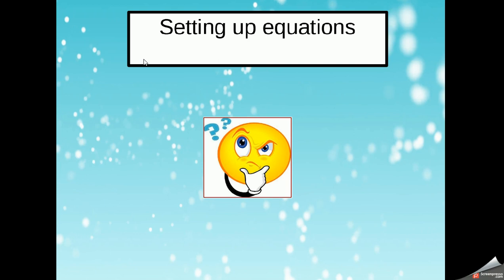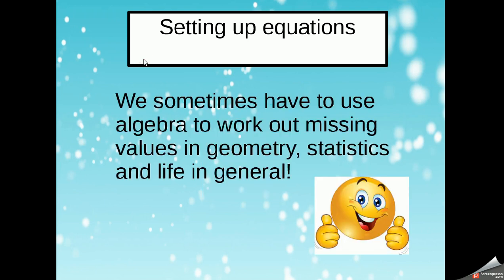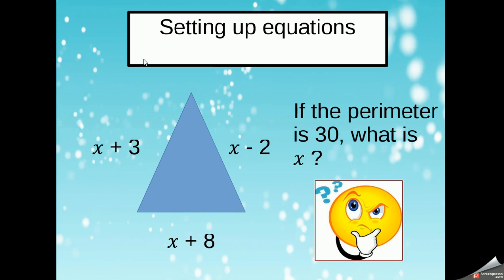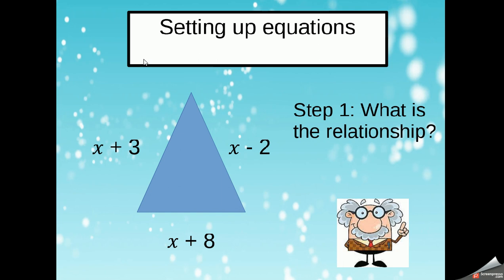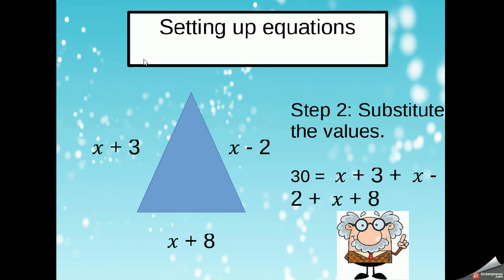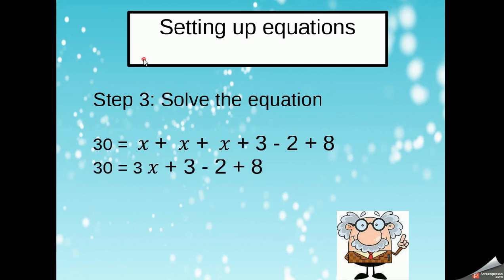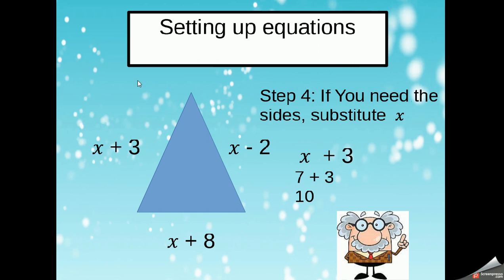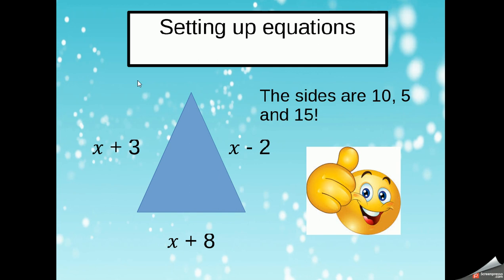Maths GCSE video 71 setting up equations